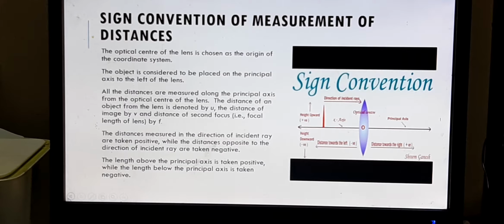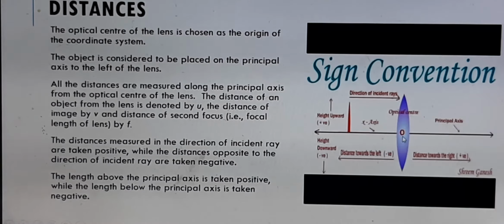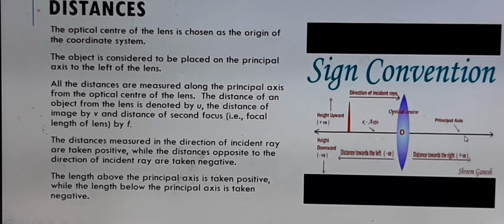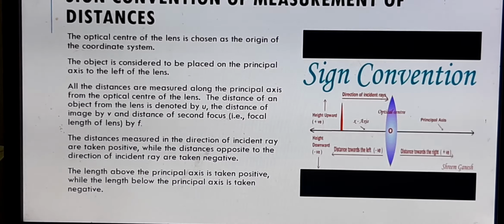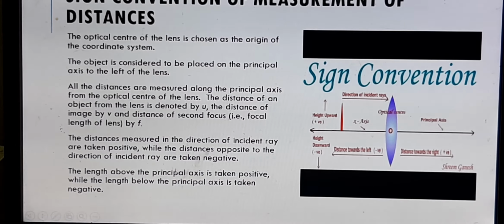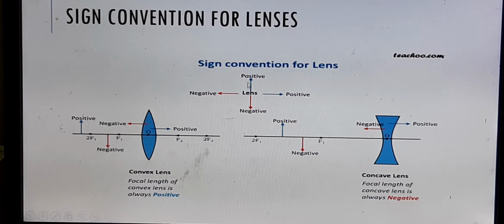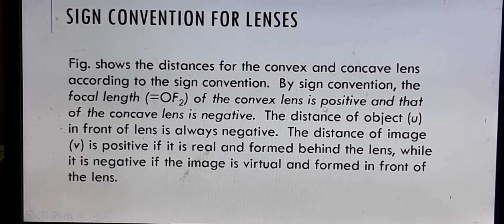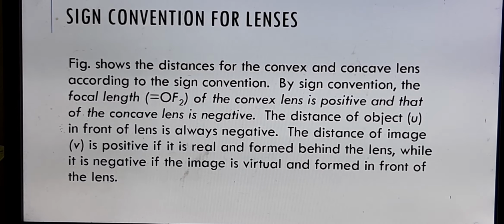Std x physics refraction through a lens part 2